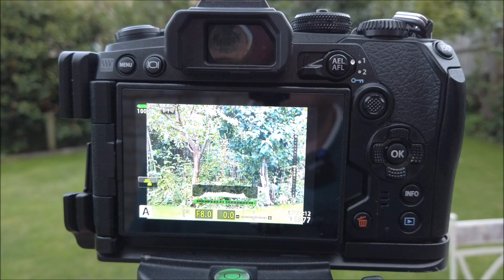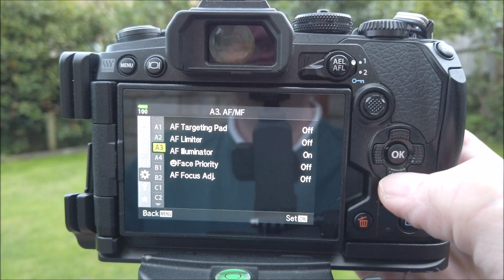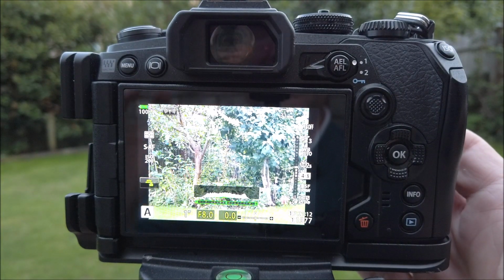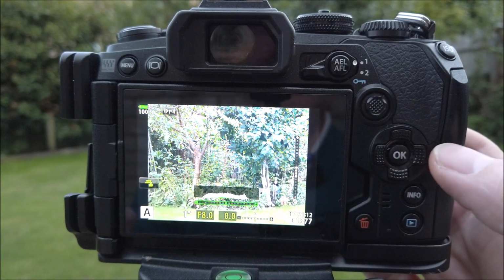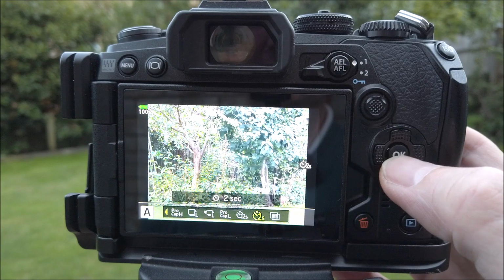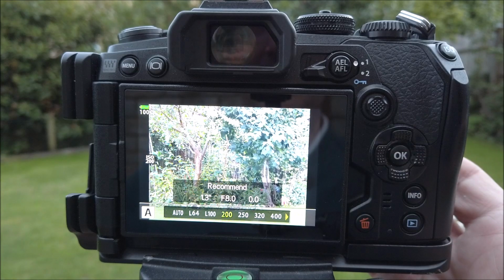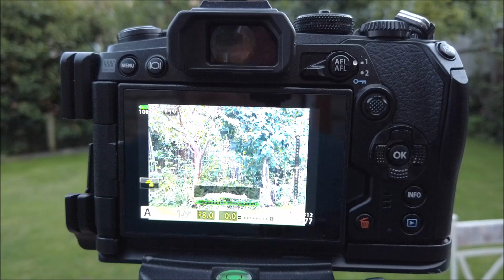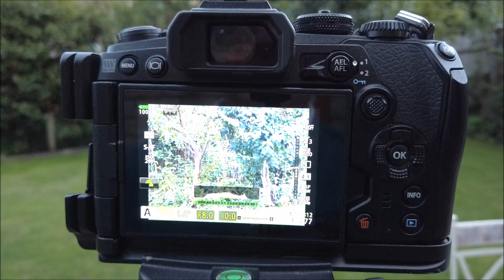Olympus Super Control Panel - A hidden gem in your camera?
I have sometimes been tempted away from the Olympus system by the lure of a shiny new piece of kit or new technological release. When I am, I remind myself about the functions and features that I use and have come to rely on with my current choice of system. This video outlines the one feature that I simply adore about the Olympus OM-D system and how and where I use it.

Below are Amazon UK links to the major items that make up my kit bag. A huge thank you in advance to anyone that makes a purchase using these links. You are a legend :)

Olympus OM-D E-M1ii
Olympus OM-D E-M1iii
Olympus BLH-1 Battery
OM-D E-M1 Mark ii L Plate (also fits Mark iii)
NiSi GND Filter 100x150mm Graduated ND Medium GND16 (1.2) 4 Stop
NiSi GND Filter 100x150mm Graduated ND Medium GND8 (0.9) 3 Stop
NiSi GND Filter 100x150mm Graduated ND Reverse GND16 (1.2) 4 Stop
NiSi Square IR coated ND Optical Glass Filter, Neutral Density Filter (6 stops, 100X100mm)
Lowepro Flipside 400 AW II Camera Backpack Black
Vanguard VEO2GO235CB carbon fibre travel tripod with ball head

For details, dates and prices for my photographic workshops please visit the Workshops page of my